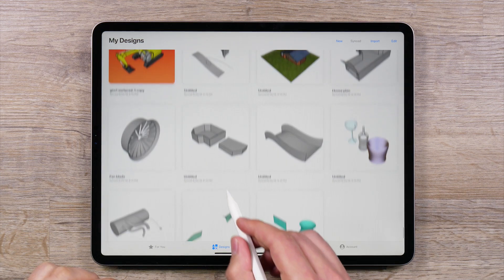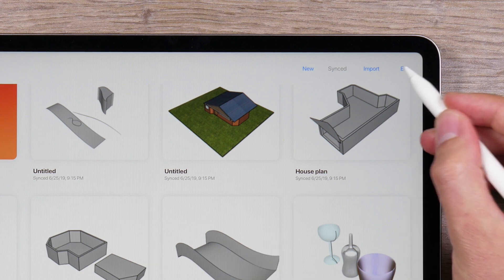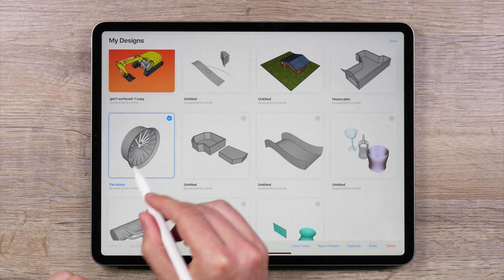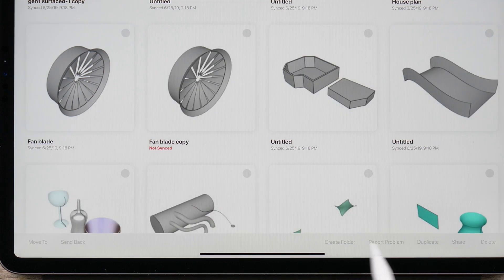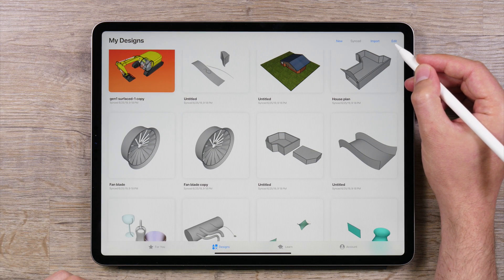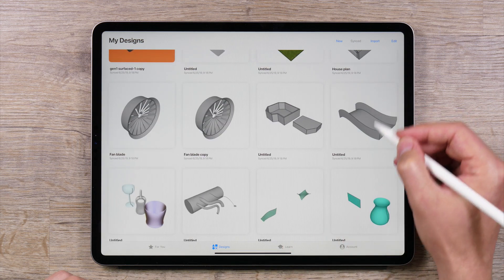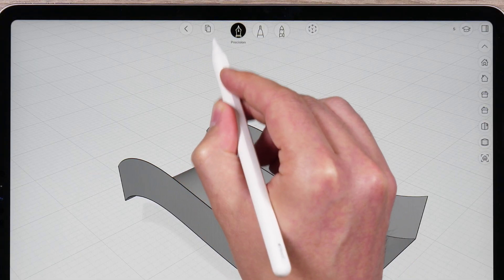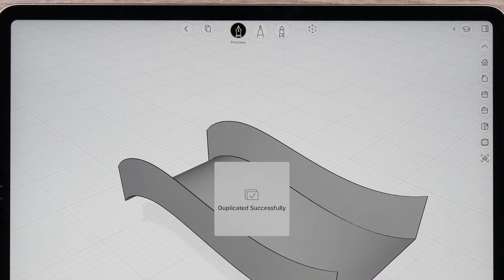uMake Help - Duplicate Files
Sometimes you may want to make a duplicate file. In uMake it is very easy and there are two ways to do so. This video shows you both methods of duplicating files.